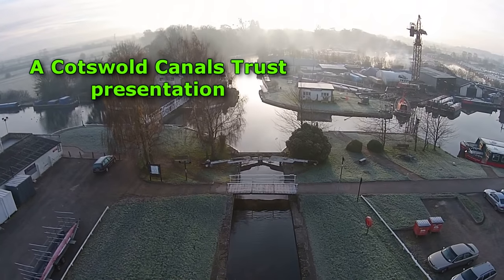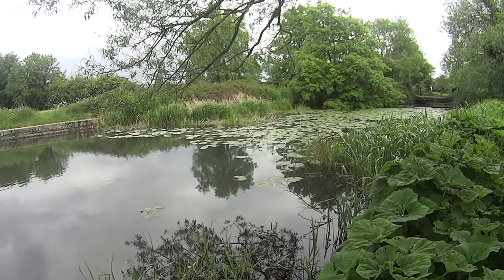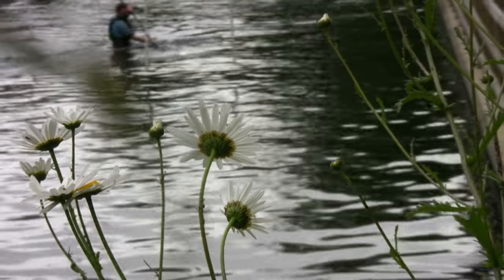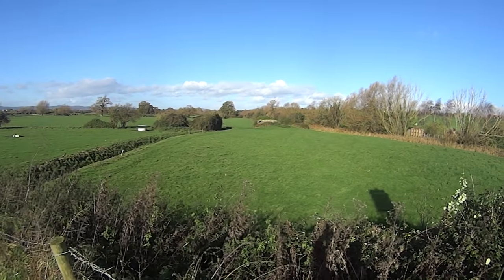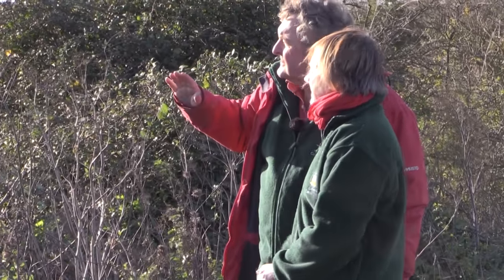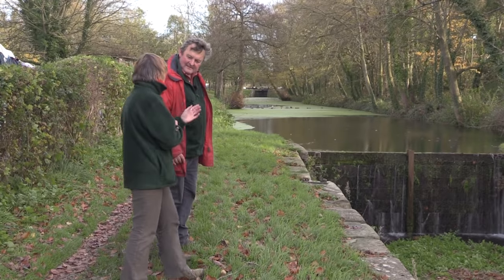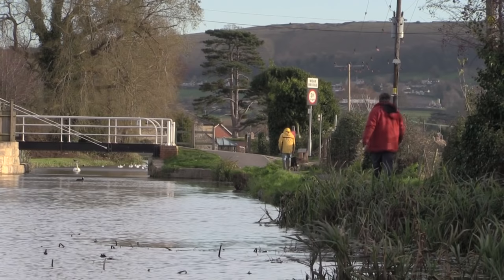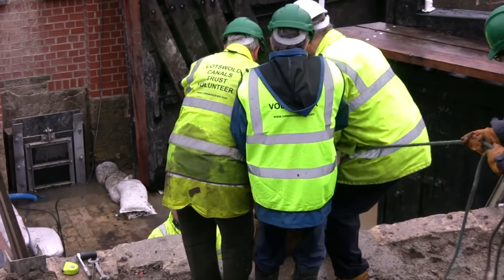Stroudwater Complete and Connected - realising the dream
Historian and broadcaster Professor Mark Horton takes us on a walk along a largely derelict section of the Stroudwater Navigation.
The four mile stretch between Saul Junction and The Ocean at Stonehouse is the subject of the Cotswold Canals Trust’s £15million restoration funding bid submitted to the Heritage Lottery Fund in November 2015.

If the funding application is successful, then the aspiration for ‘The Stroudwater Navigation — Complete and Connected’ can become a reality.